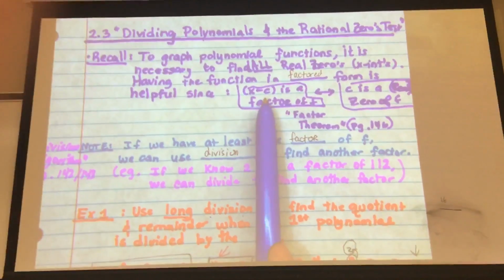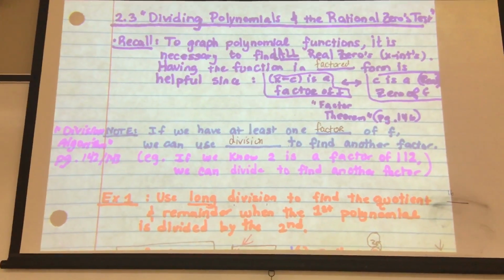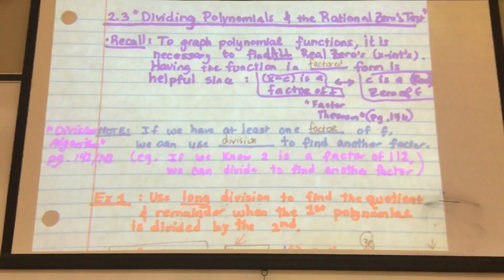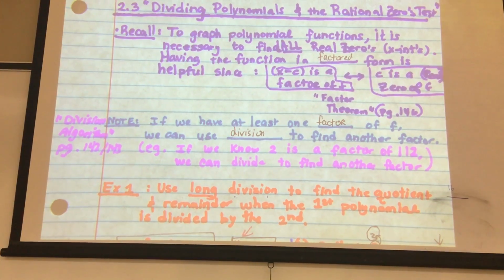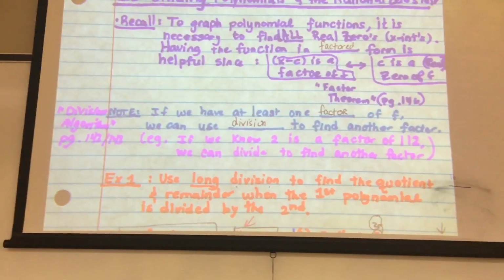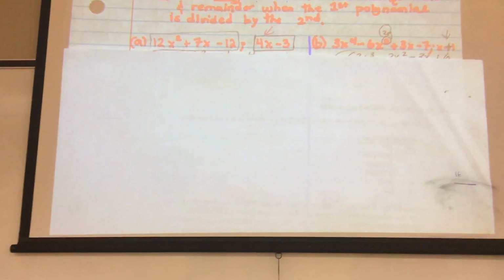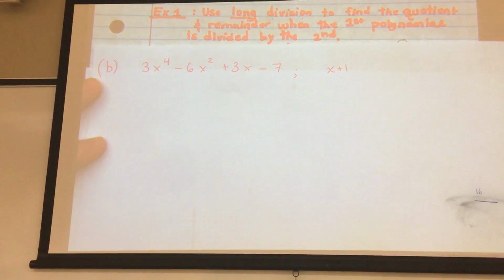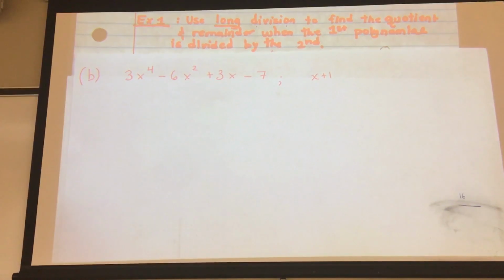Pre Calculus - 2.1 - Dividing a Polynomial (Intro)